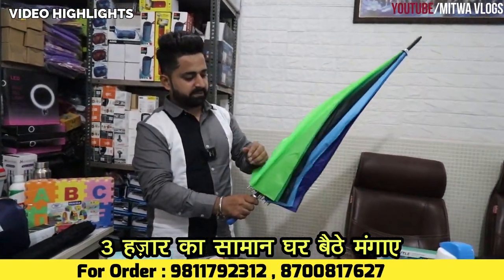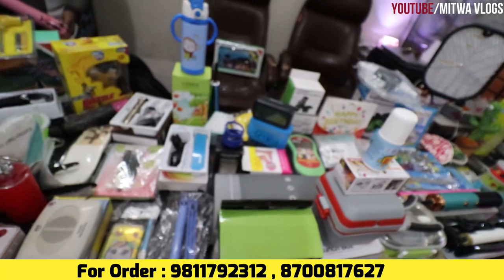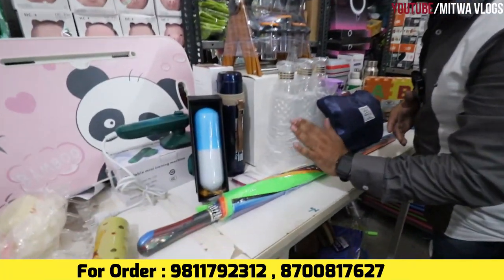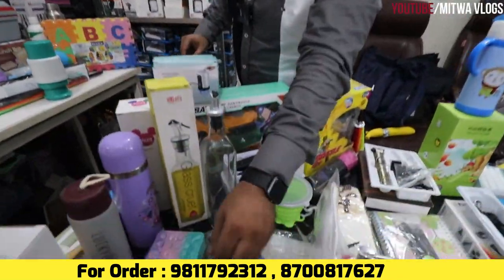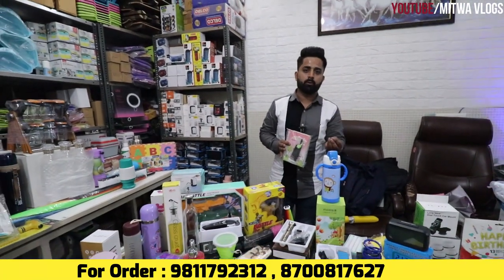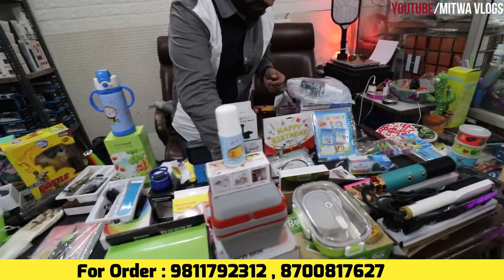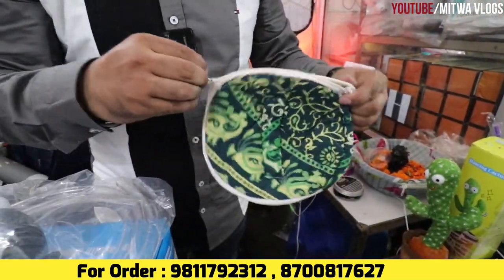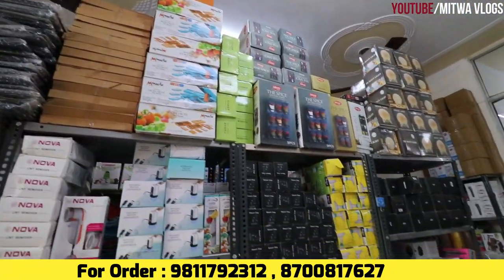Umbrella ही Umbrella/₹15 से शुरु/Toys,Umbrella,Gadget Wholesale Importer Delhi/Home Appliances Shop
For Any Query plz msg me on Instagram
Greetings🤝
Sabse Sasta Store

(No Min. Order value)

अपने Shop की  वीडियो बनाने के लिए हमे   Whatsapp पे मैसेज  करे  : 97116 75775(pls dont call)